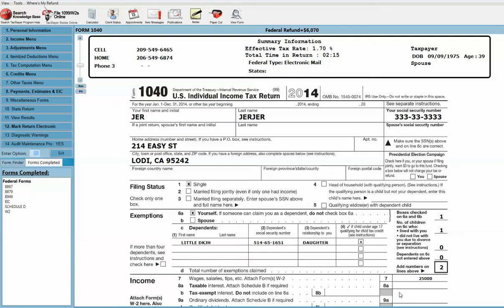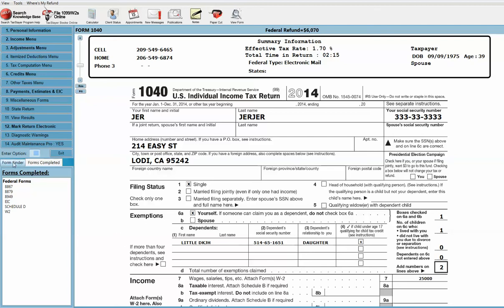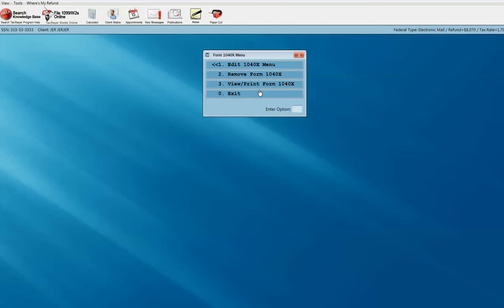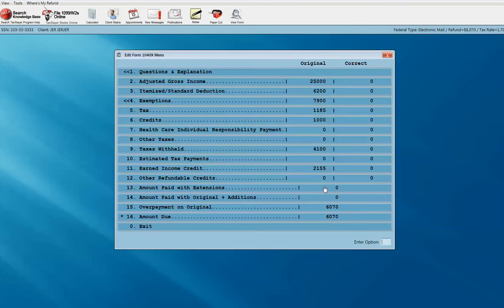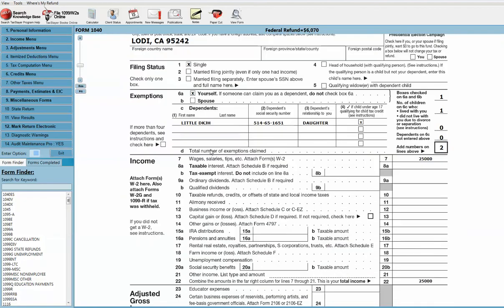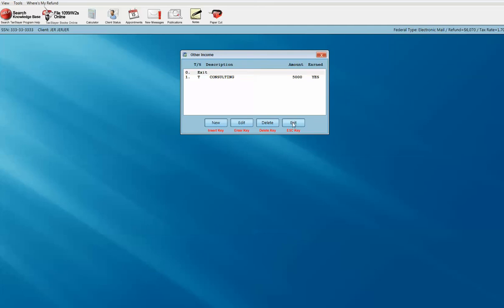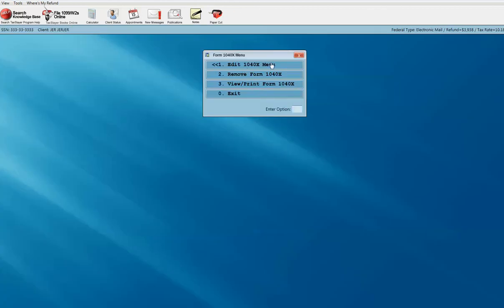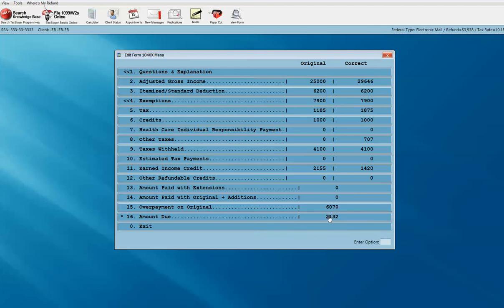Amendment Demo Video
RightWay Tax Solutions Amendment Demo Video. The premiere professional tax software for your tax business.